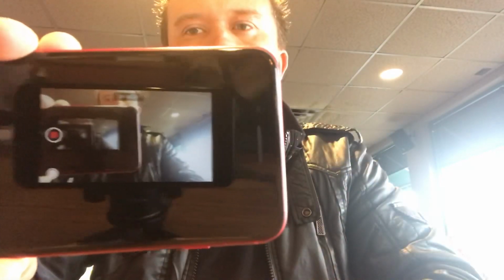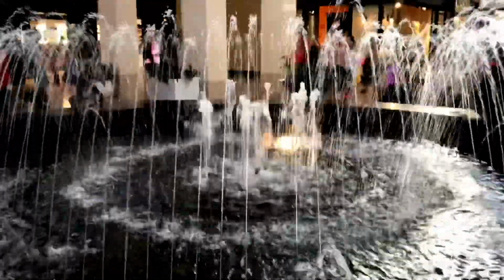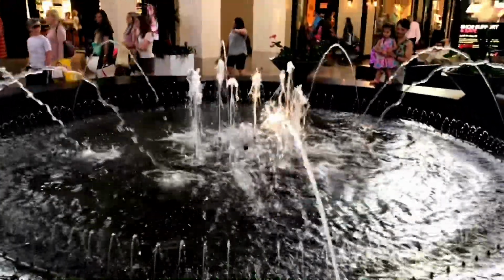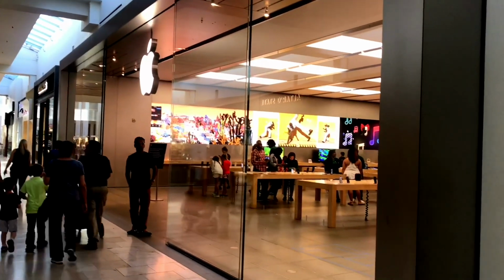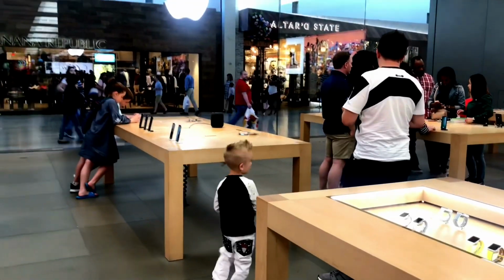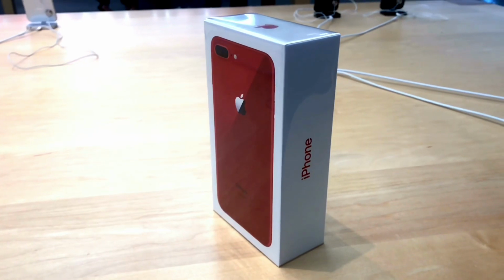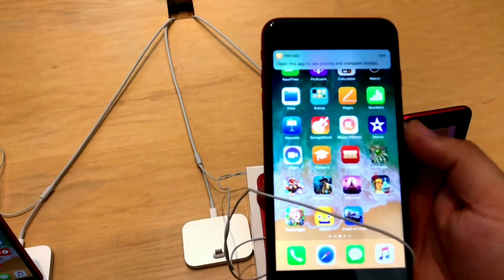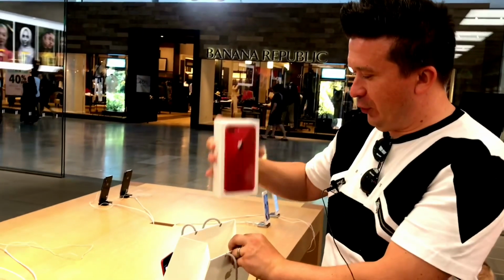RED iPhone 8 Plus 256gb (PRODUCT) RED Special Edition Apple iPhone Unboxing and Review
Rode smartLav+ Lavalier Microphone for iPhone and Smartphones

Rode SC4 3 inches Microphone Cable

My LG Tone Platinum HBS-1100 Headset

My Jaybird X2 Sport Wireless Bluetooth

MY SWAGTRON T6 on Amazon

My 3DR Solo Aerial Drone

My 3DR Solo, Smart Drone, 3-Axis Gimbal

My 3DR Solo Backpack

My 3DR Solo Alfa 2.4HGz WiFi Antenna

My GoPro Hero 4 Silver

My GoPro Hero 4 Session

My iPhone 8 Plus

My Scan Tool Autel AL619 Autolink Engine,ABS,SRS Auto OBD2 Scanner

U-POL Raptor Black Urethane Spray-On Truck Bed Liner Kit

My Rosso Motors Kids ATV Kids Quad 4 Wheeler Ride

Here is what to expect from my channel, I specialize in Expedite and Mercedes Sprinter Service and repairs, my goal is to help my viewers save money, by helping them figure out there Sprinter troubles trough watching my videos and in comments section, so if you have a question just ask.

Comments and Questions will be answered within an Hr or sooner, if I am driving it might take a Day, but I check daily.
My Email you can send me any pictures or videos here or ask questions that you would like to keep private, just keep in mind it takes me longer to check Email, I am recording videos daily and very busy in editing them and uploading not to mention running a company, so if you ask a question in my email or Facebook and I do t get to you right away just go to my YouTube and leave a comment on any video letting me know that you sent an email, then I will go and check, because I check YouTube all day everyday because notifications are on, just keep that in mind, and just know I don’t ignore any emails or comments,

Website is on my website I have Sprinter information and working on getting Expedite content page and sources for company’s to help you guys more, also I have a store there, to sell my Channel Merchandise.
Donations, I have a button for donations on my main YouTube page, if you feel like supporting my channel feel free even if it’s a Dollar, I invest allot of time into my channel and equipment to make this videos, but keep in mind I would still do it if it was free, I enjoy doing what I do and helping people so enjoy.